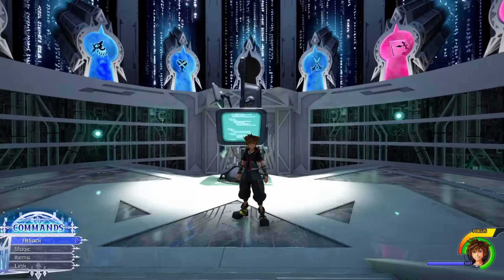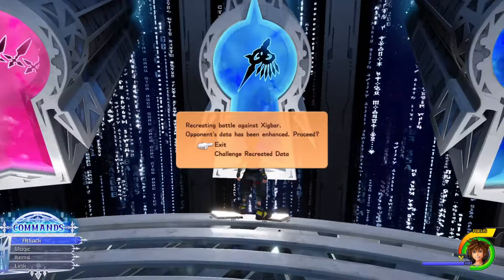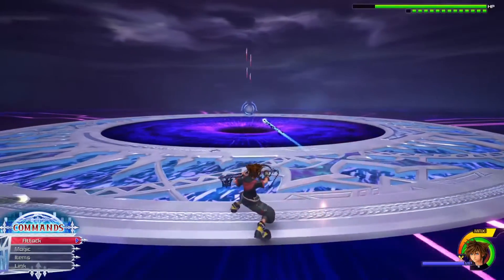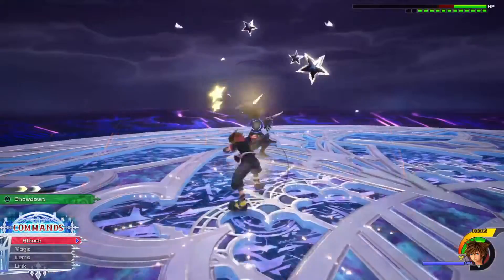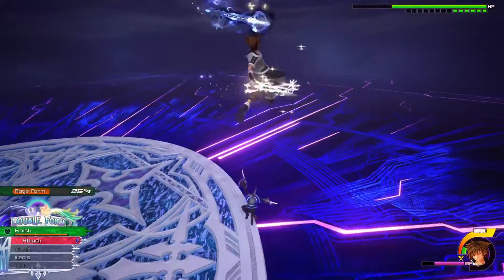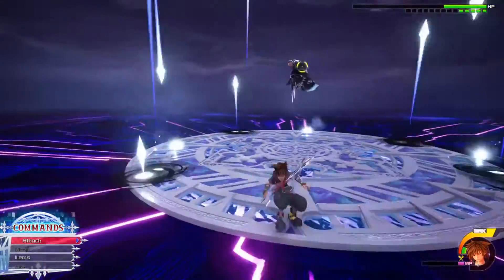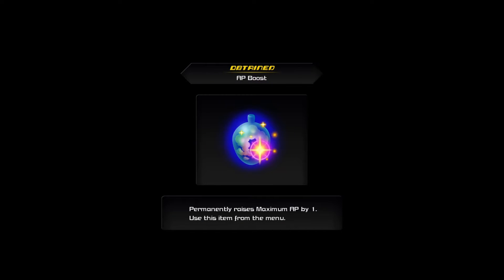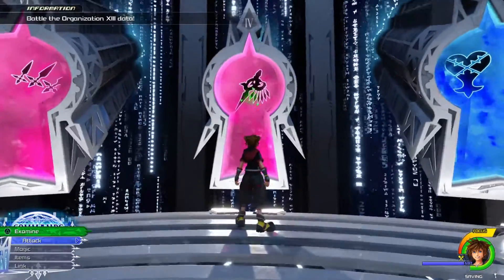KINGDOM HEARTS III ReMIND - IV: DATA XIGBAR - Part 59 - Critical Mode - Playthrough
Welcome back everyone, in this part we'll be continuing the DLC ReMIND. So lets go fight the ninth data ORG XIII member XIGBAR! I hope you all enjoy the video :)